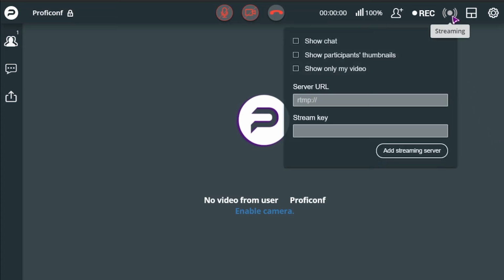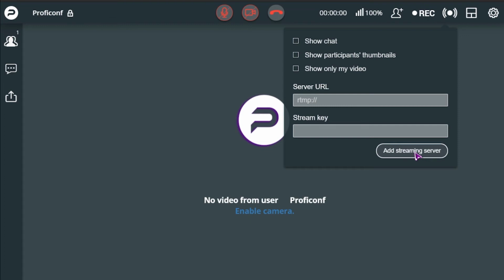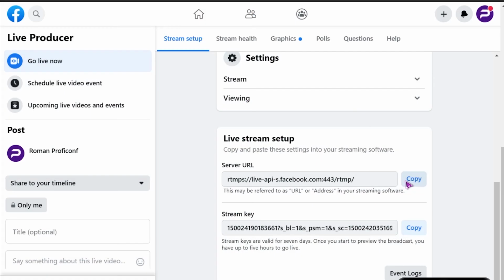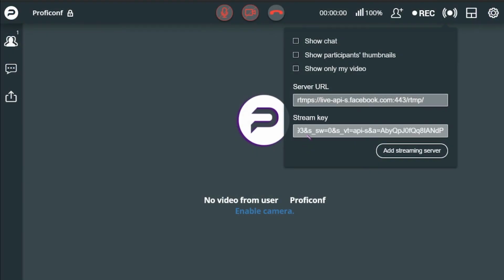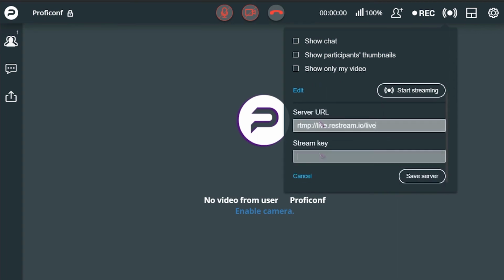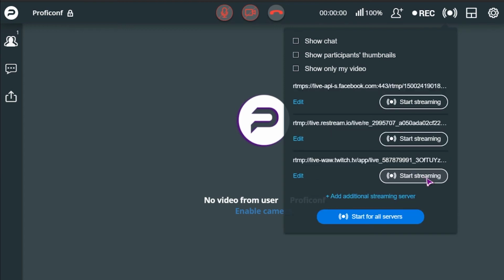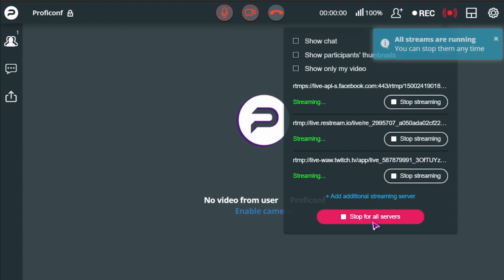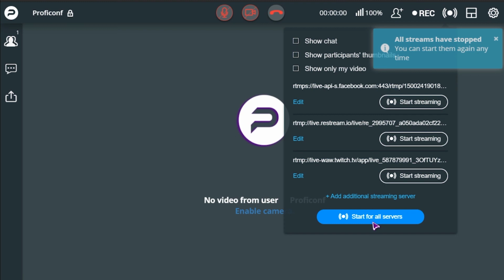Live Streaming on Multiple Platforms with Proficonf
In this video, you will learn how to hold Multistreams from the Proficonf conference room.

Pro and Premium plan members can additionally purchase functionality for Live streaming from the conference room to YouTube, Facebook, Twitch, and Restream, or a custom server.
Also, there’s a multistreaming functionality, with which you can simultaneously broadcast to any three of the social networks from the list.

First of all, let's create a conference room.
It can be an instant, scheduled event or a permanent room.
Invite speakers to the event room, and then the audience can be connected to the Livestream.

Go to the streaming menu.

In the upper right corner there is a menu for setting-up live streams where you can:
- Enable or disable chat.
- Enable or disable participant’s thumbnails.
- Select showing only the organizer's or the active participant's video.

There’s also:
A field for entering the server URL.
The field for entering the stream key.
Button Add streaming server

Don’t close the browser tab and go to YouTube, Facebook, Twitch, or Restream to create the stream, and then copy the stream URL and the stream key.

Go to a Proficonf conference, paste the URL and Stream Key into the conference menu, and click "Add streaming server".

You can do it three times and add three different servers for simultaneous streaming.

You will be able to start streams one at a time, or run them in three social networks at the same time, click "Start for all servers".
Timecode:
00:00 Greetings
00:26 How to enable and set up broadcast functionality
01:10 How to create a multistream
02:03 Thank you